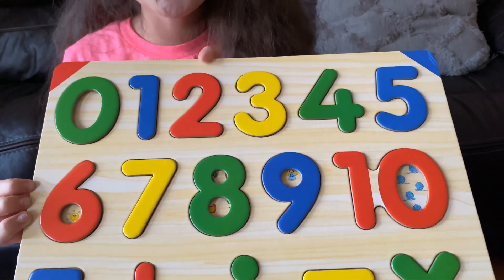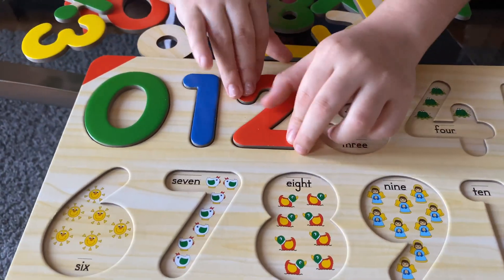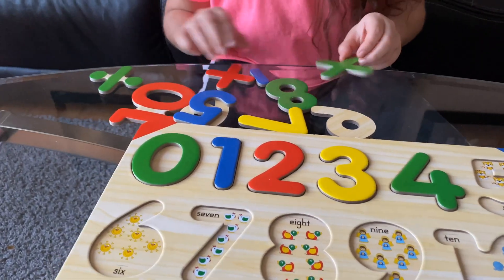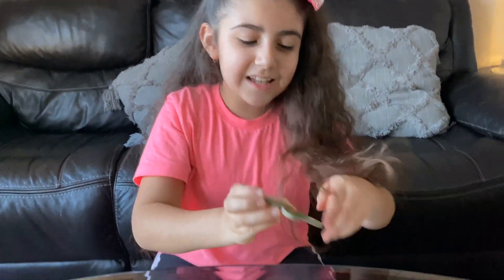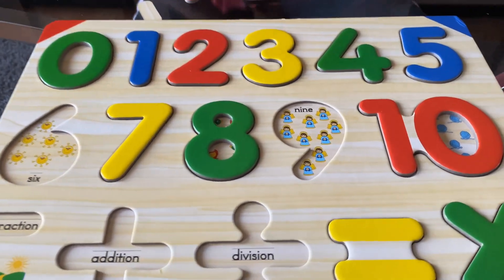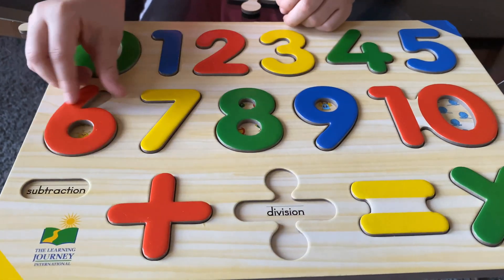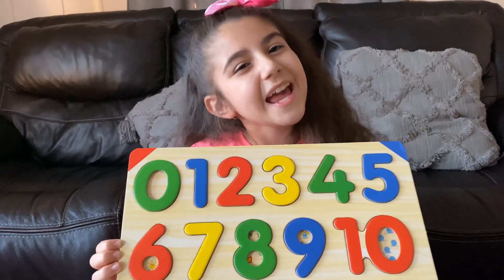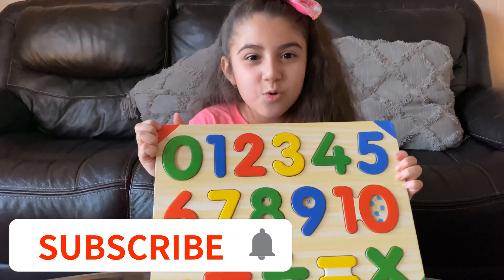Numbers & Counting Learning Activity with Toy Puzzle | Educational Video For Toddlers !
learning numbers for kids with toy puzzle
educational videos for kids @elizabethandbriceida